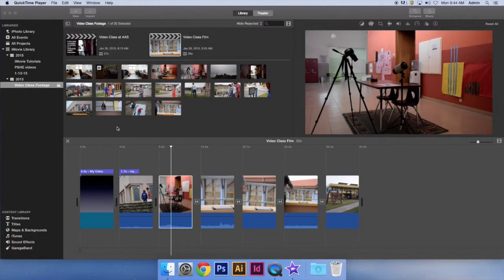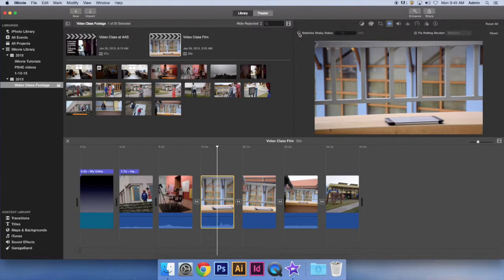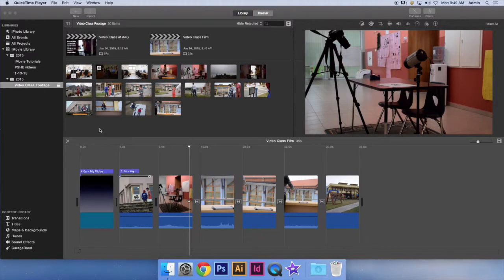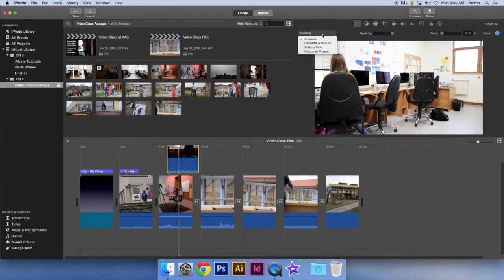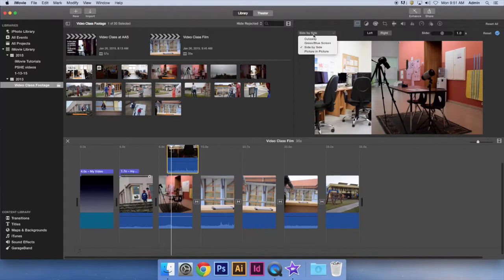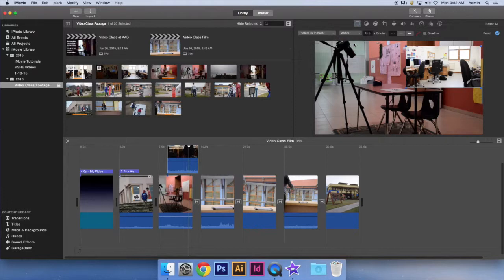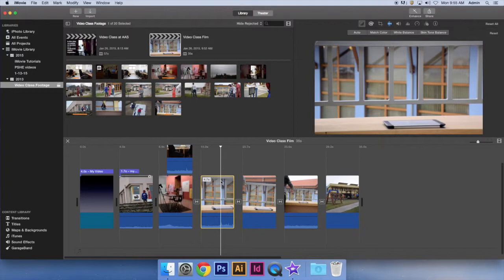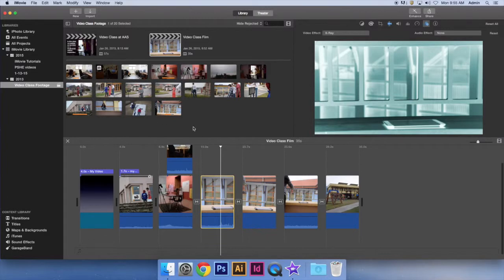iMovie 101 - Video Effects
This is an iMovie 10.0.6 tutorial about how to add video effects to your clips.
Comment if you have a request for a specific tech tutorial.